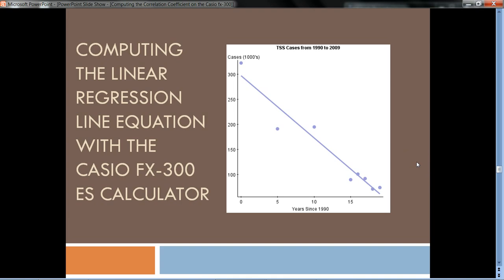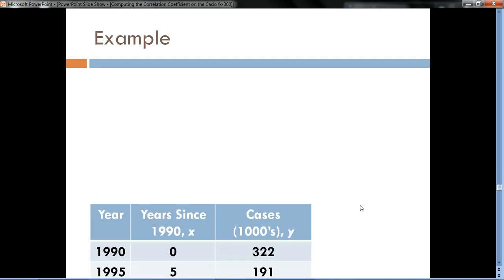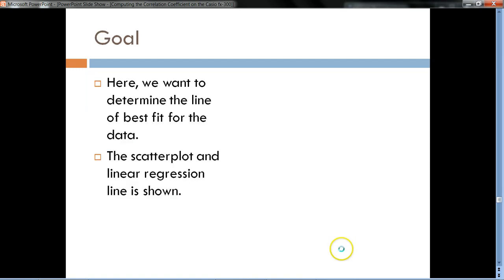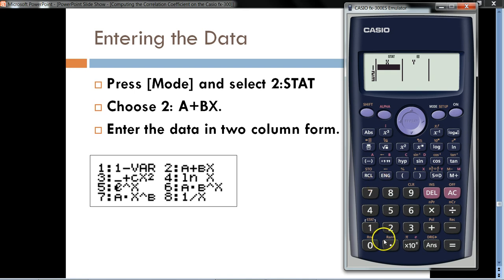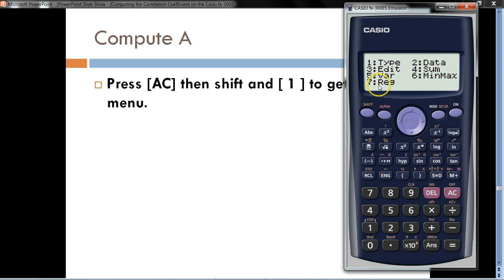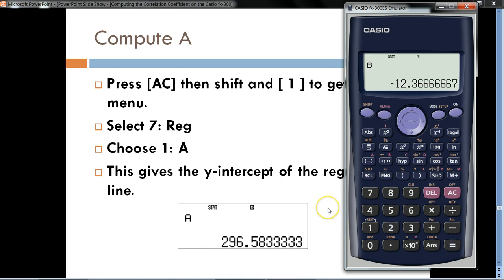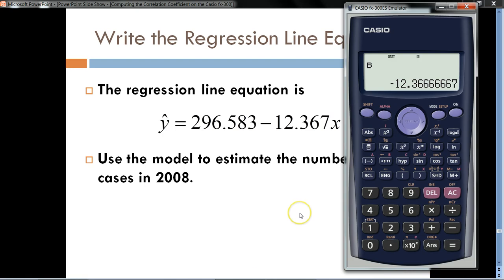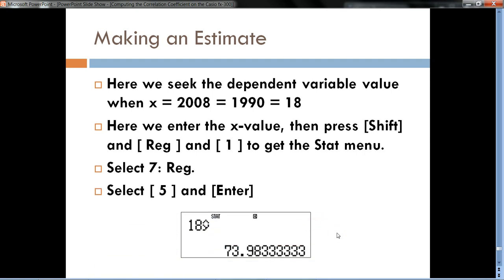Computing the Linear Regression Equation with the Casio fx-300 ES calculator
Computing the Linear Regression Equation y = a + bx.